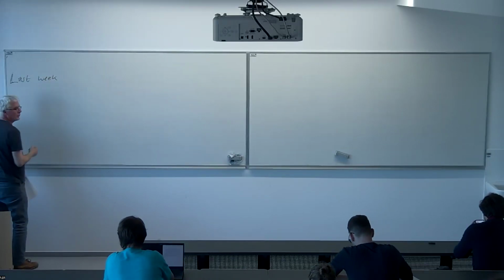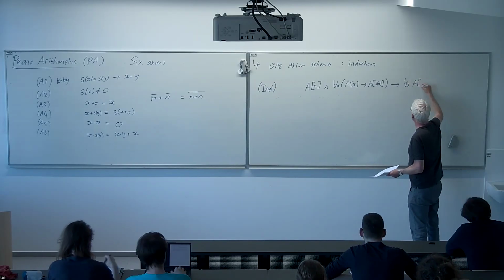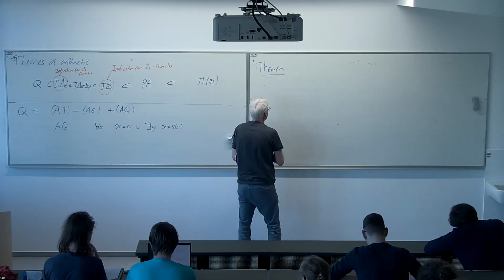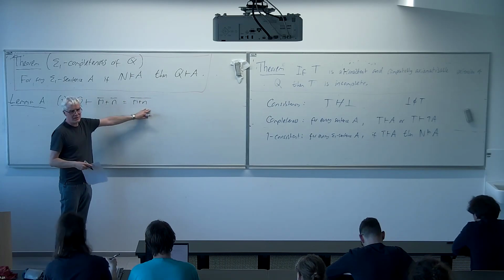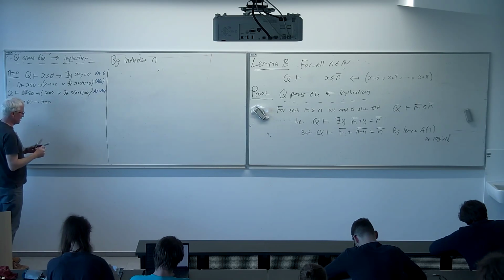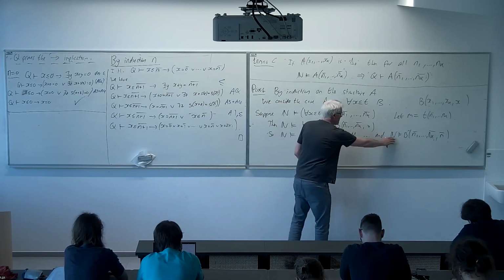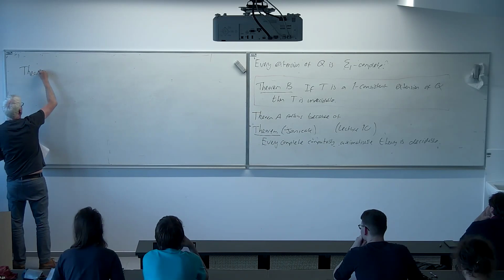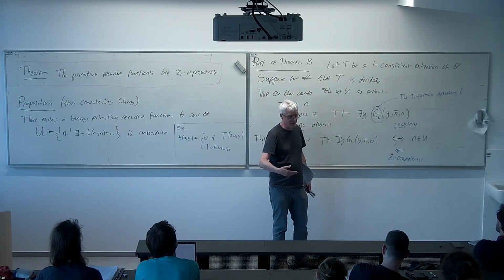Logika (2024-25): Predavanje 11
The axioms of Peano Arithmetic, Robinson's Q, I\Delta_0 and I\Sigma_1. The \Sigma_1-completeness of Q. The \Sigma_1-representability of primitive recursive functions. Every 1-consistent extension of Q is undecidable. Every computably axiomatisable 1-consistent extension of Q is incomplete.